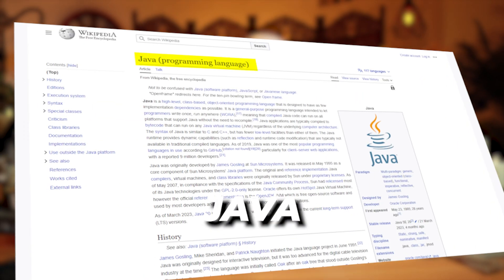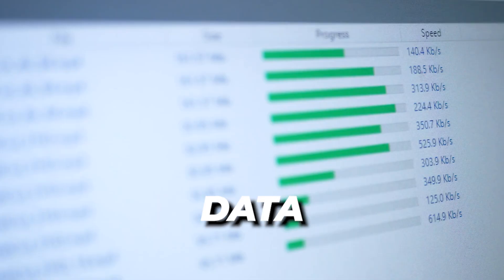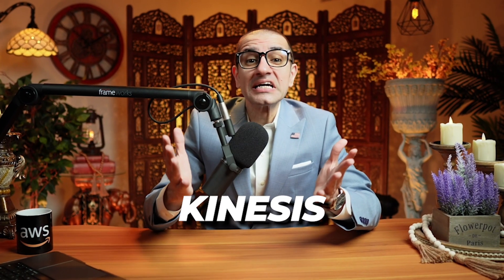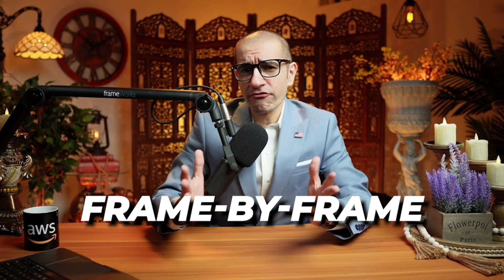Amazon Kinesis Video Streams: 7 Things You NEED To Know 🔥 | AWS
Amazon Kinesis Video Streams allow you to stream video from connected devices to AWS for playback, analytics, and machine learning.

Hi Guys, this is Abi from GokceDB and in this video, you are going to learn 7 things about Kinesis Video Streams in AWS. Let's get into it.

1. Kinesis Video Streams automatically provisions and scales all the infrastructure you need to ingest streaming video data from millions of devices.

2. The service provides SDKs in C++ and Java that manage receiving data and securely transmit it to a Kinesis video stream on a frame-by-frame basis in real time.

3. Kinesis Video Streams supports HTTP Live Streaming to enable live and on-demand playback of video ingested from devices on any browser or mobile app.

4. You get built-in integration with Amazon Rekognition Video. This enables you to automatically detect and recognize faces in streaming video.

5. You can use the APIs and SDKs to help you extract images from your video streams for enhanced playback or Machine Learning applications.

6. Amazon Kinesis Video Streams can notify you via Amazon SNS when a media fragment is persisted and is ready for consumption.

7. With Kinesis Video Streams, you pay only for the volume of data you process and store through the service. There are no upfront costs and you don't have to worry about paying for idle video streams.

In summary, Amazon Kinesis Video Streams provides SDKs that make it easy to securely ingest media streams for analytics, playback, and machine learning.